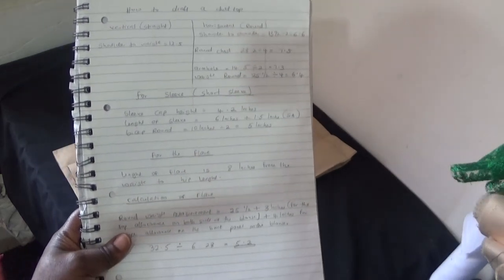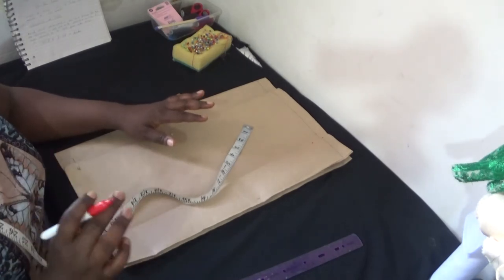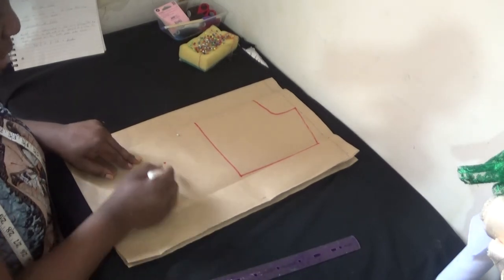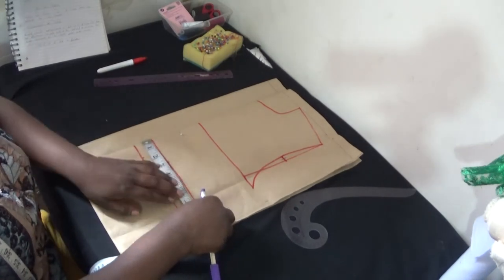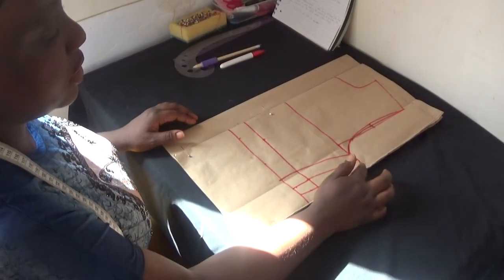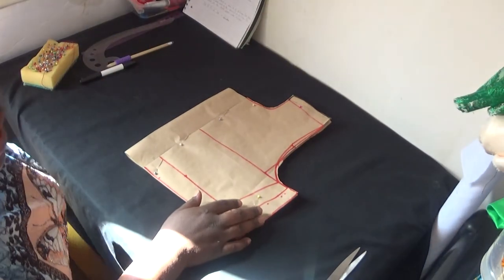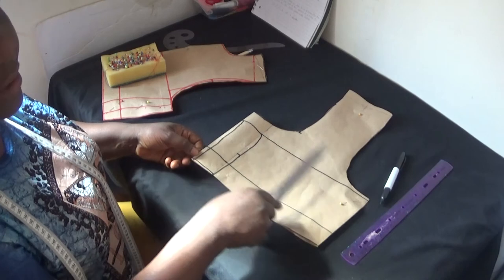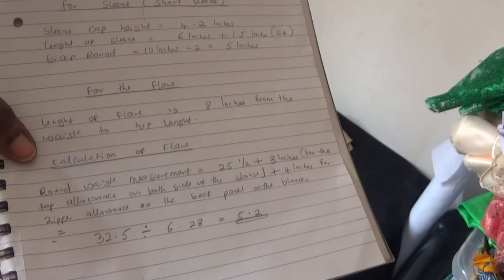How to draft a female child Ankara flare too